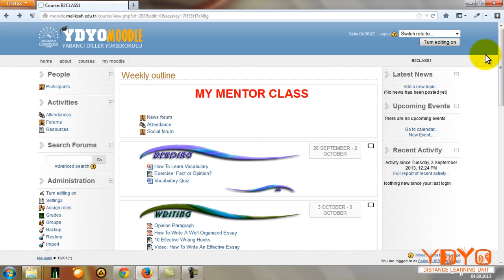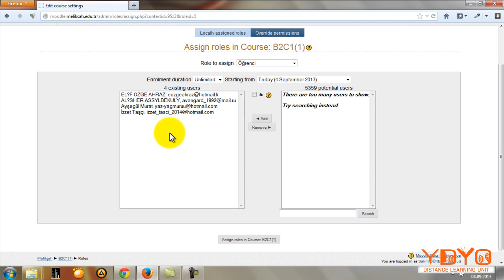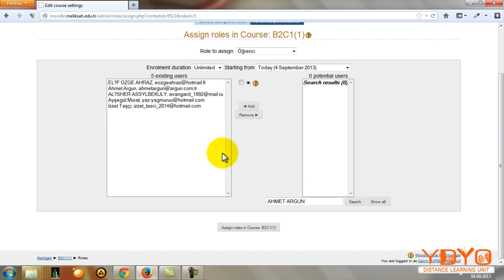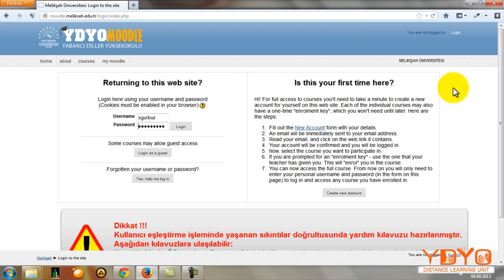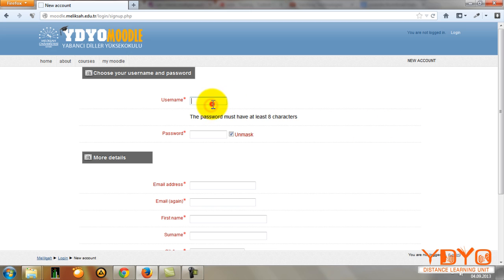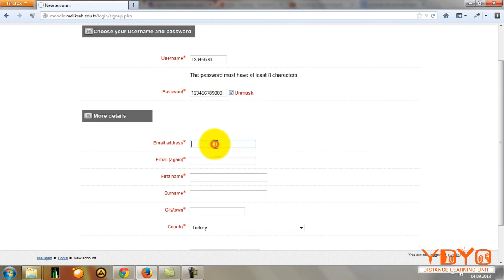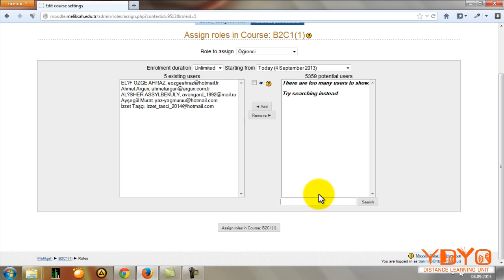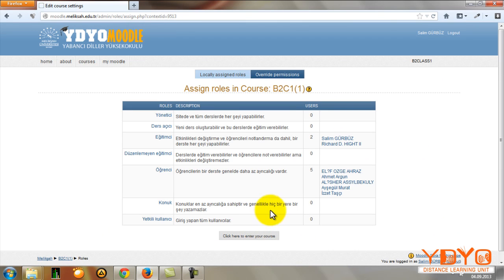Moodle Tutorials for Teachers 4: Assigning Roles & Registering Students